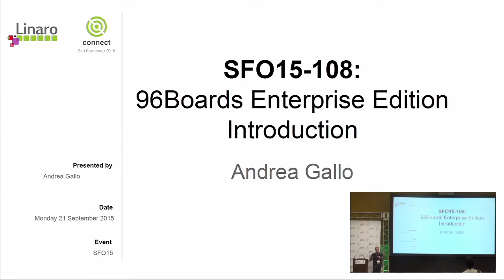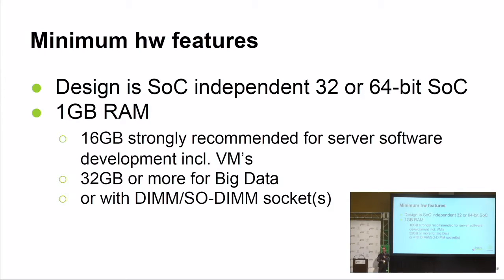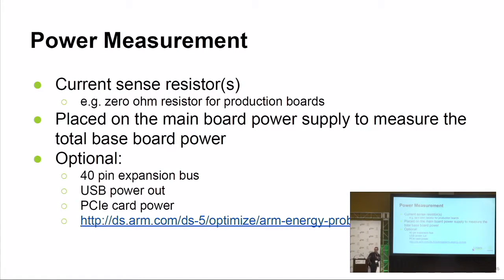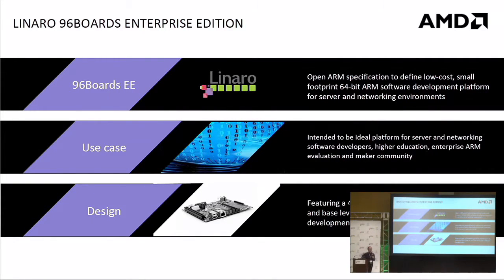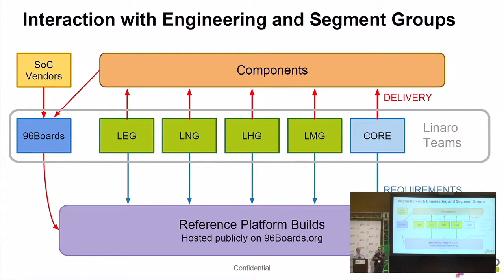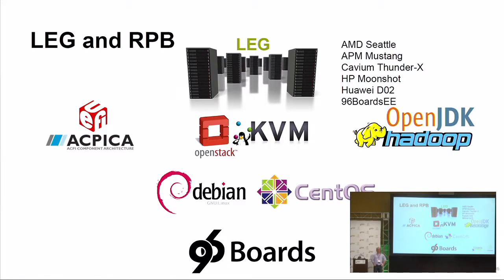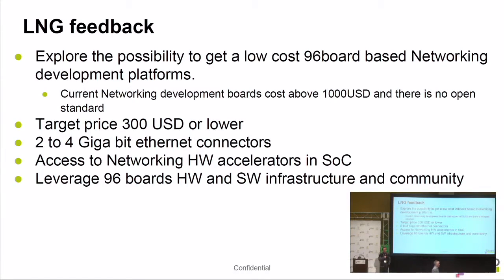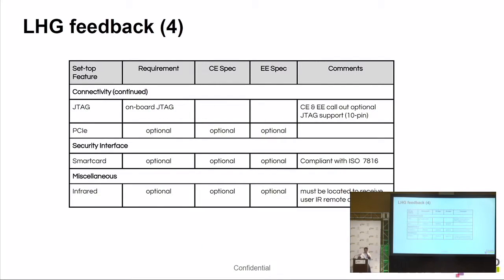SFO15-108: 96Boards Enterprise Edition Introduction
Speaker: Andrea Gallo
Date: September 21, 2015

★ Session Description ★
The 96Boards Consumer Edition specification was launched at Linaro Connect Hong Kong 2015 in February and the Enterprise Edition specification was publicly released at the end of June. This session is the first opportunity to discuss the Enterprise Edition specification face to face and determine key directions for the software platform that will run across these new boards.